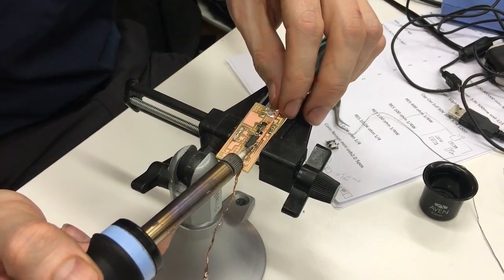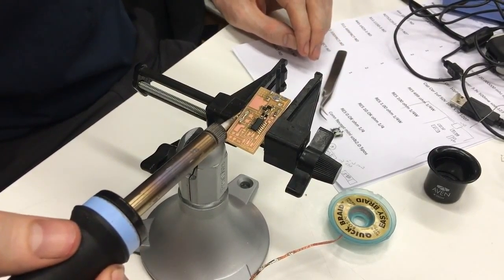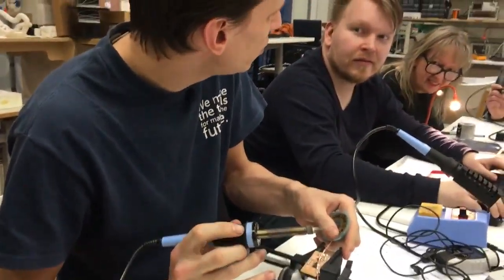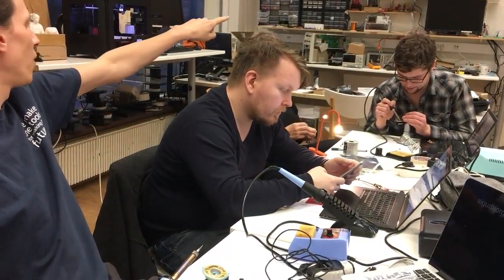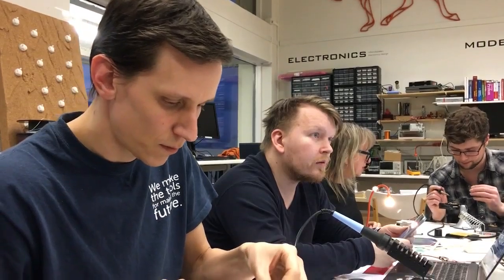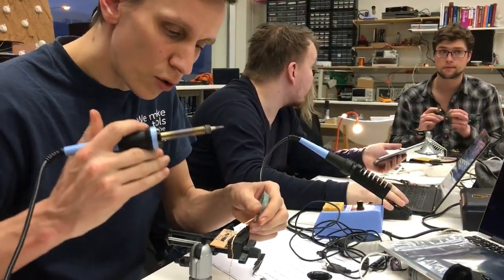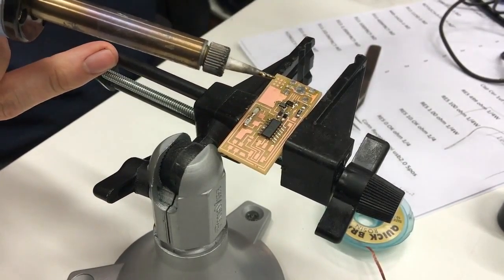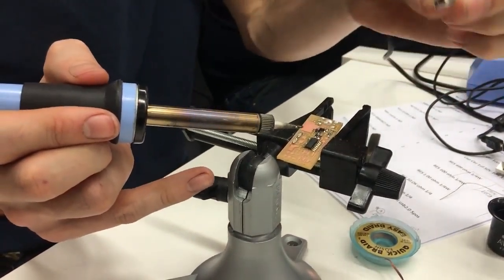IMG 3229 - Fab Academy - Raw material - Week 4 Electronic production